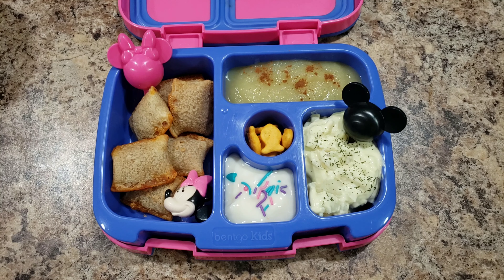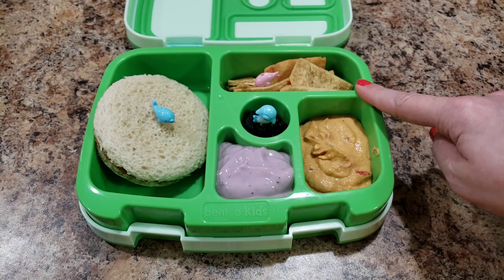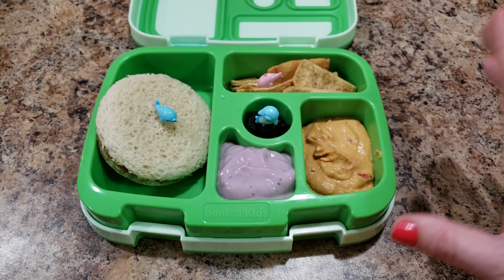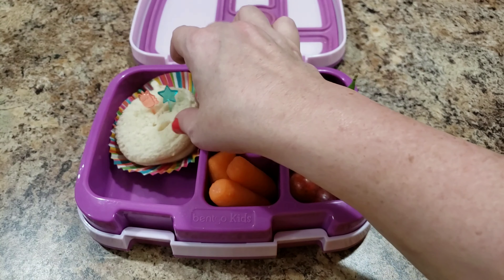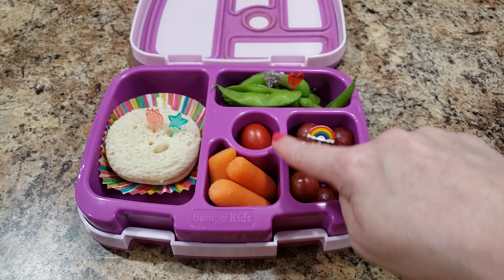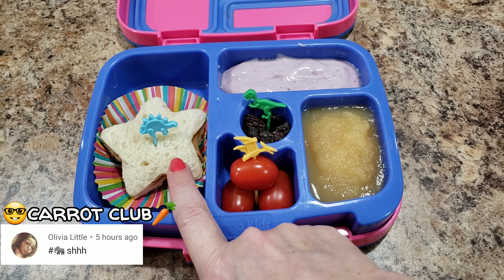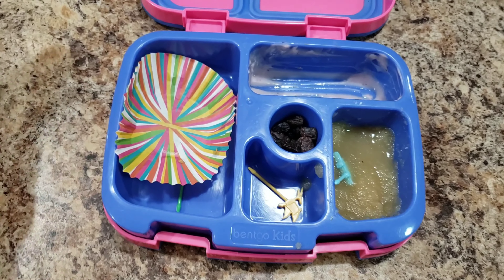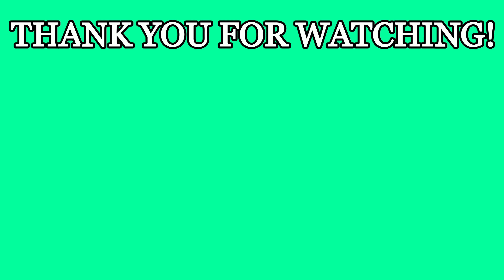Back to School Lunch Ideas- Bento styled lunches +What she ate! - Bella Boo's Lunches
Hi Lunchabella's! How are you?! Here is another week of Bella's lunches! It's still summer but we are getting ready for BACK TO SCHOOL!! 💕👍

🏩ALL LUNCH BOXED AND SUPPLIES AND ALL THE THINGS I LOVE HAVE LINKS IN THE AMAZON STORE

Your comments mean the world to me! Please just say hi if you are reading this👍